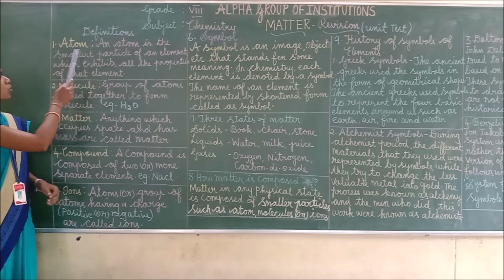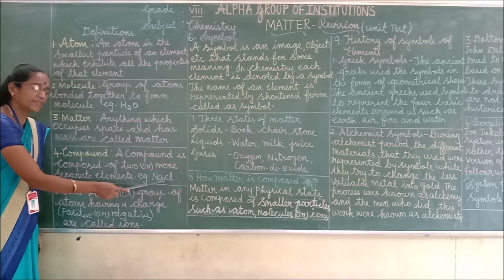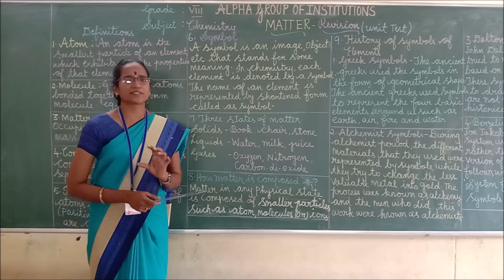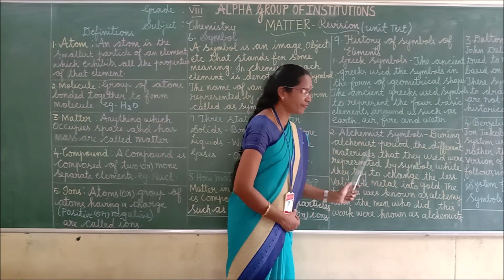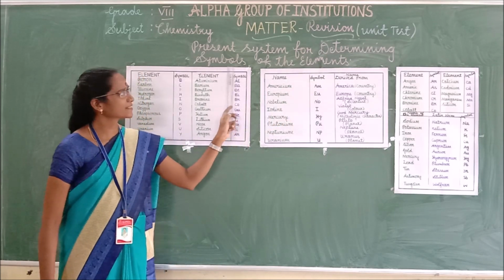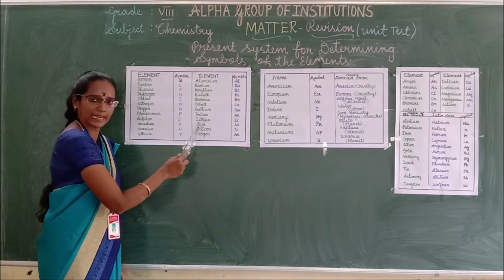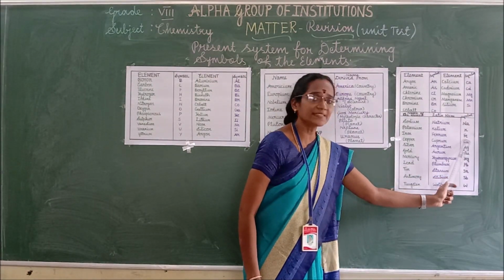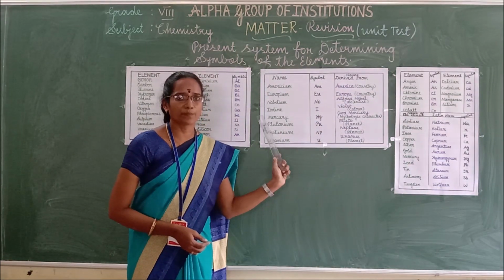Class 8 Chemistry Unit Test 1 Revision